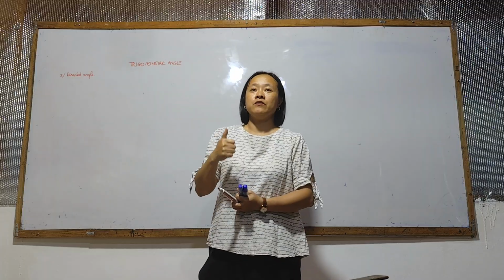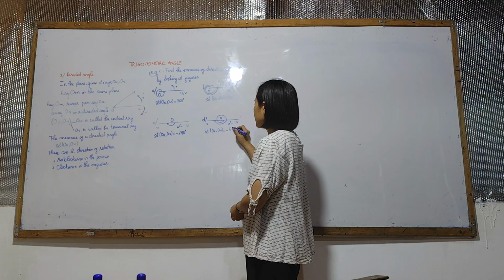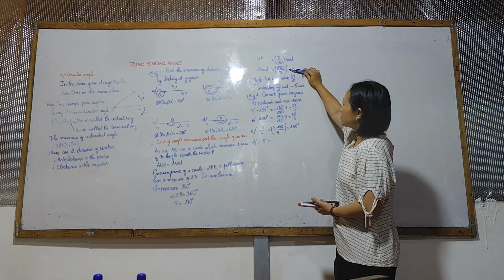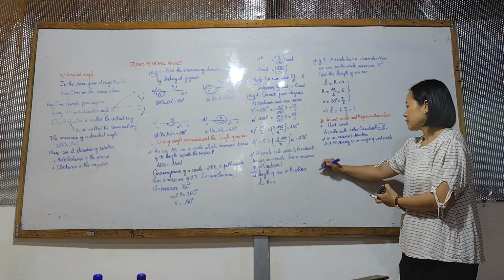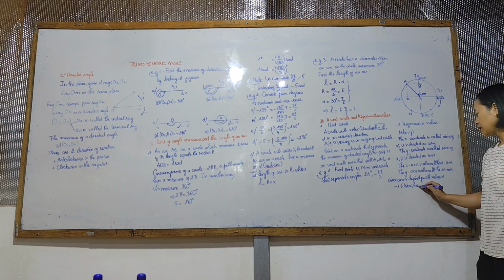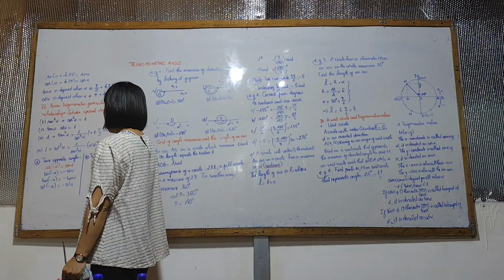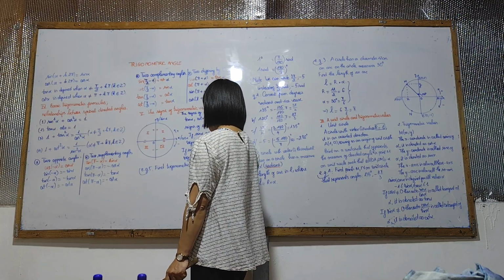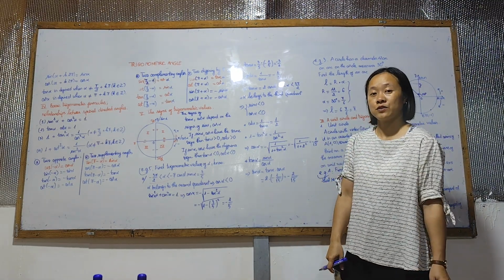Trigonometric angles: learn to teaching Math English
Bài viết còn nhiều sai sót. Rất mong được sự quan tâm và sửa sai của người xem. Xin cảm ơn